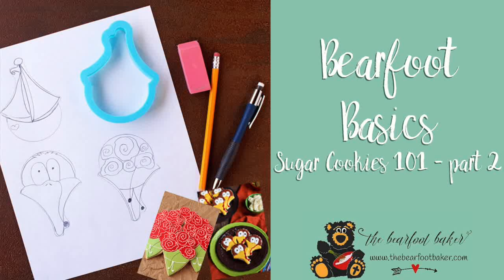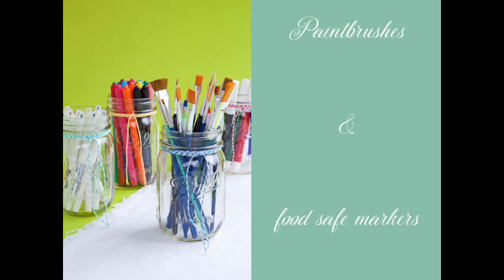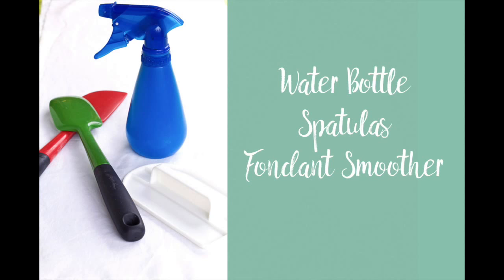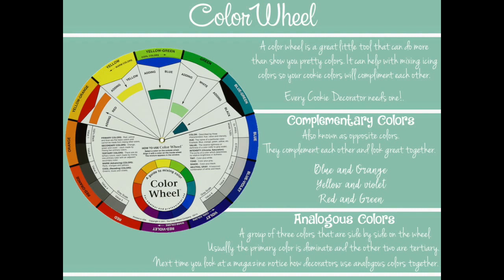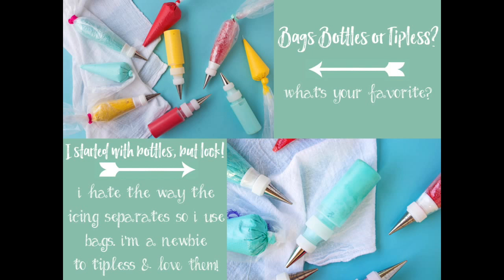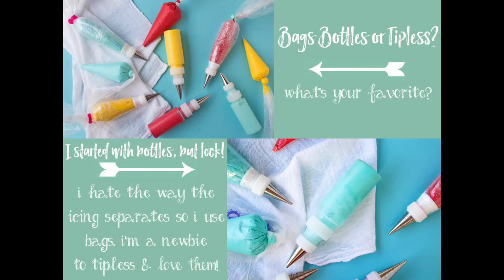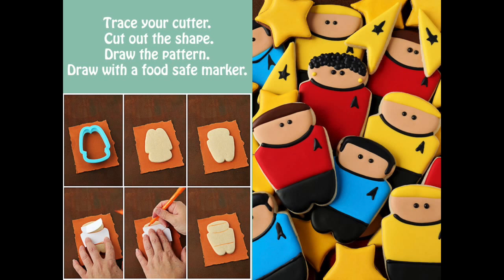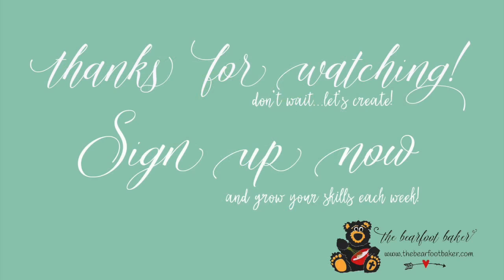Sugar Cookies 101 part 2 What You Need to Know to Be Successful | The Bearfoot Baker 1 01 10 PM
Sugar Cookies part 2 - What  You Need to Know to Be Successful. This video will give you more tips on how to make beautiful sugar cookies.
More -—-

You don’t have to be a professional baker to make Beautiful Sugar Cookies.

If you want to learn how to make cookies, cake, cupcakes or any other sweet treats, stick around. Don’t wait…let’s create!

Ateco 12-Inch Soft Disposable Pastry Bag, 50-Pack

Set of 3 Decorating Bottles

Turkey Lacer

Cooling Racks

Sweet Sugarbelle Bottle Spatula

Camera Lucida - iTunes Store
Pico Pocket Projector
Color Wheel